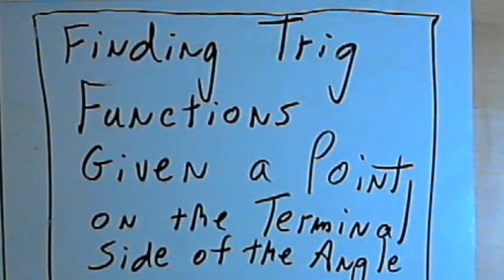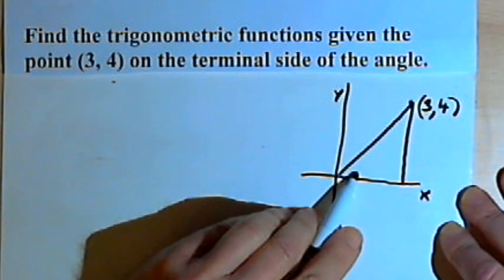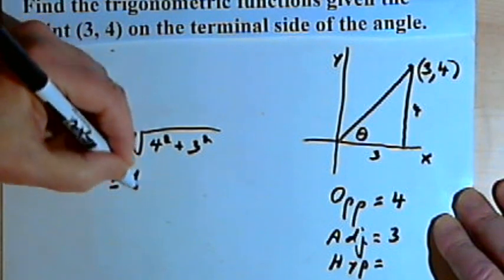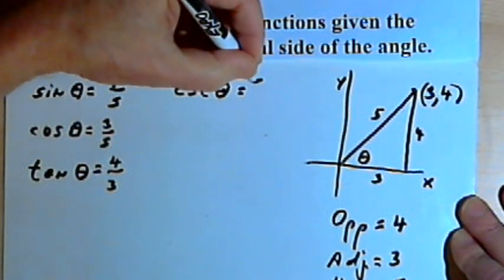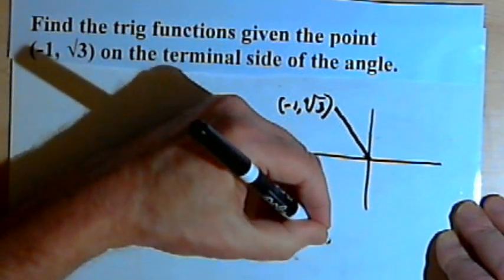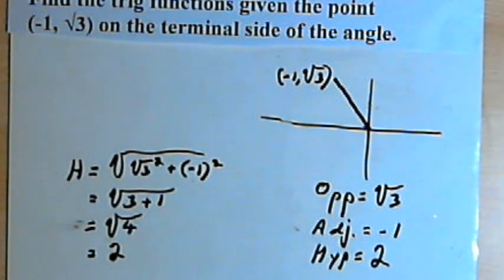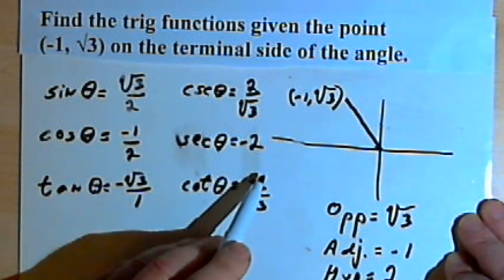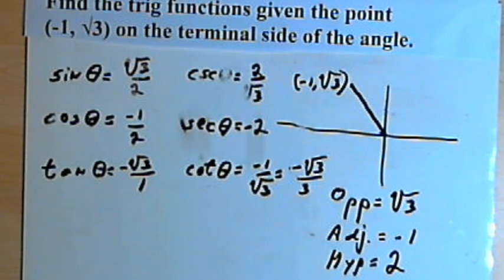Finding Trig Function Values Given a Point on the Terminal Side 143-8.5.3.a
How to find the sin, cos, tan, etc when you're given a point on the terminal side of the angle. This video is provided by the Learning Assistance Center of Howard Community College. For more math videos and exercises, go to HCCMathHelp.com.